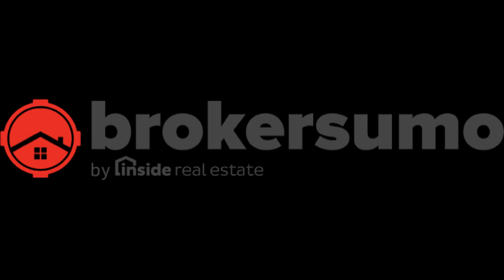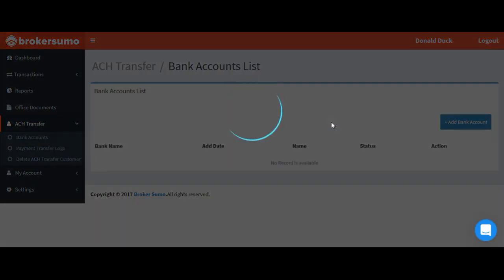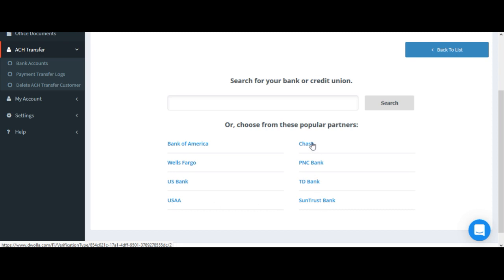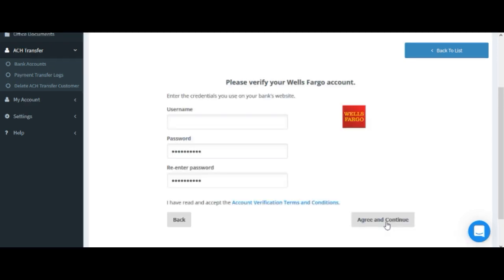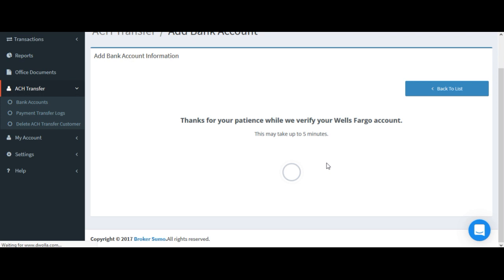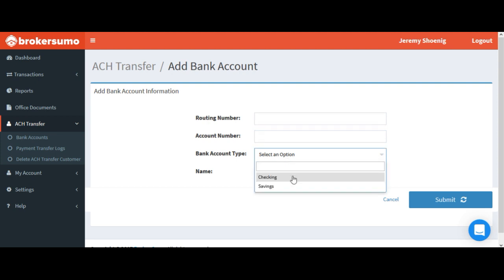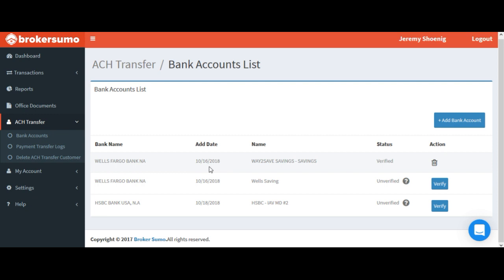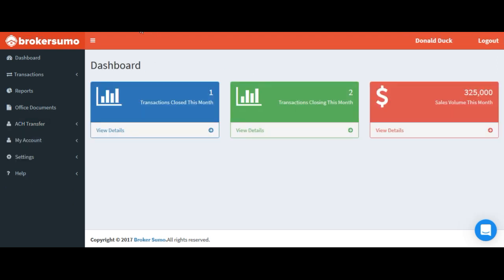Agents - How to Setup Your ACH Transfer Account to Receive Commission Payments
This video will go over how to set up your ACH Transfer account in BrokerSumo so you can receive your commission payments from your broker electronically.